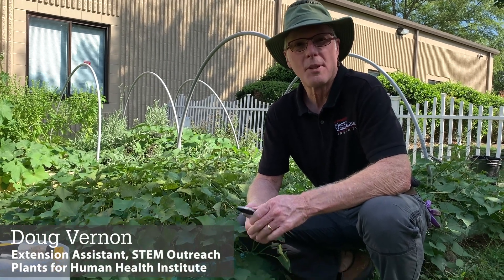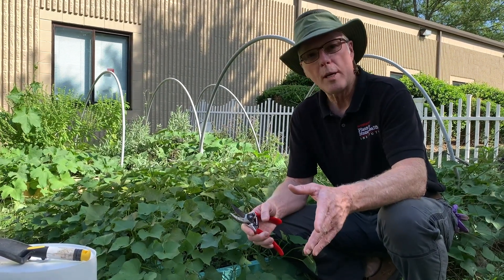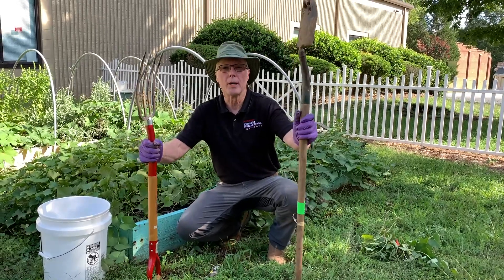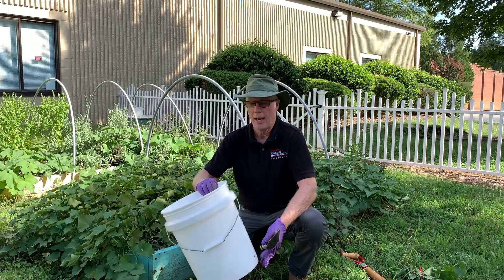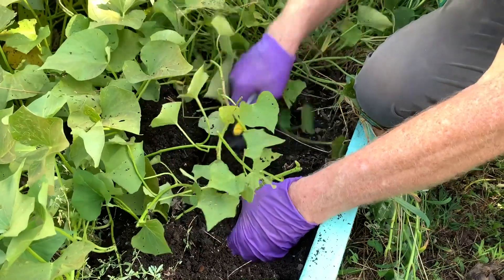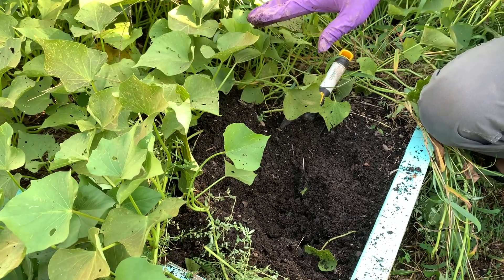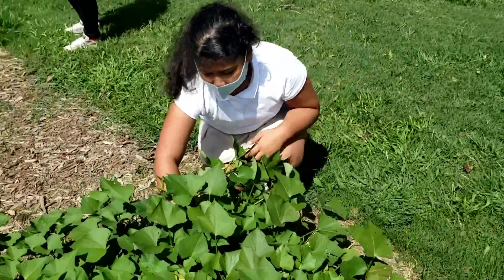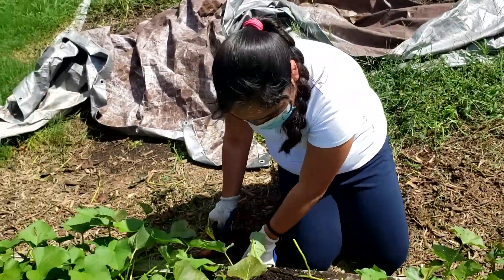STEM To-Go: Harvesting Sweet Potatoes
Harvesting sweet potatoes is akin to digging for buried treasure! This video discusses when and how to harvest this underground vegetable.